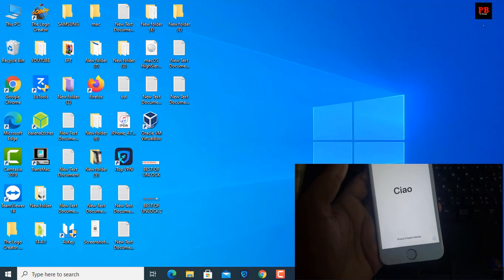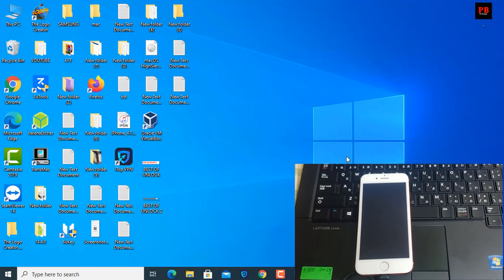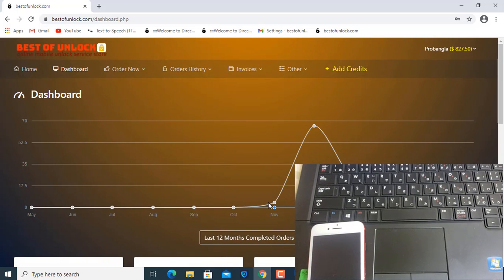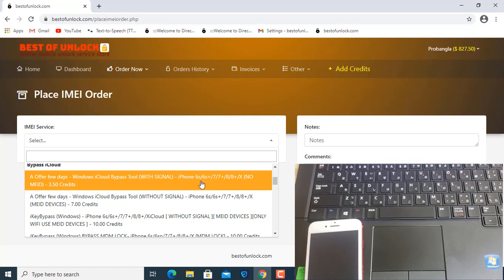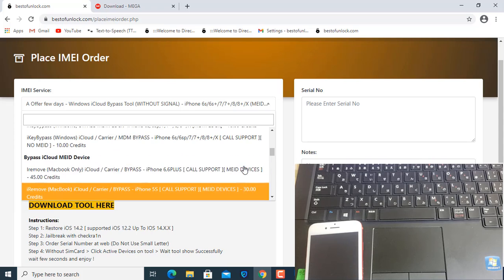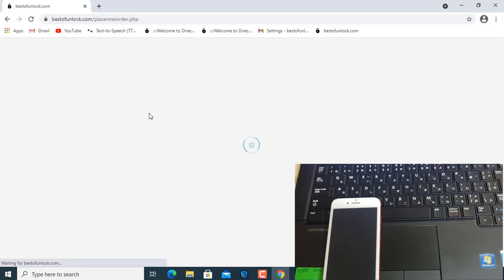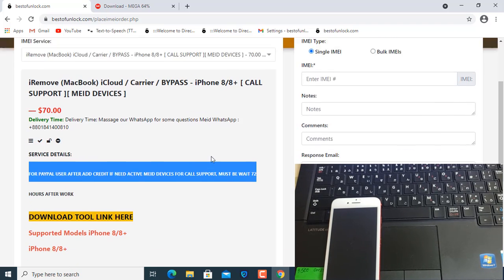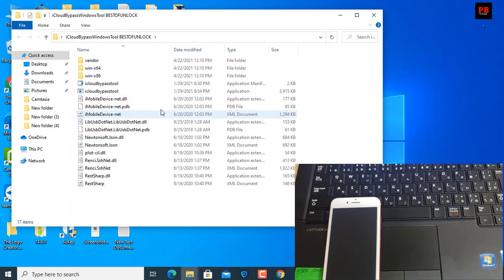All iPhone Hello Screen bypass iCloud Lock, MEID,GSM Bypass Windows,iphone activation lock removal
I forgot my apple ID password and email? Want to bypass activation lock? You can try this iCloud Bypass Tool Pro Bypass Activation Unlocker ), Bypass iCloud activation lock without Apple ID! 100% Success!